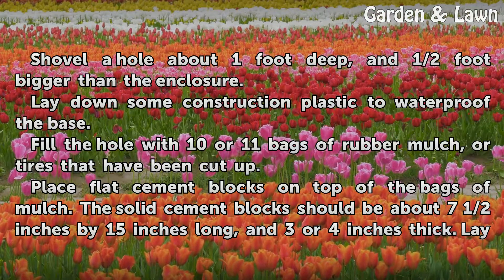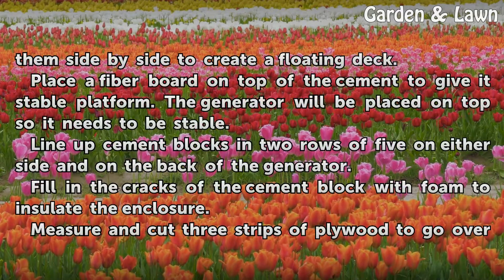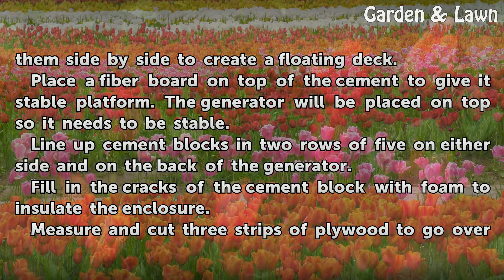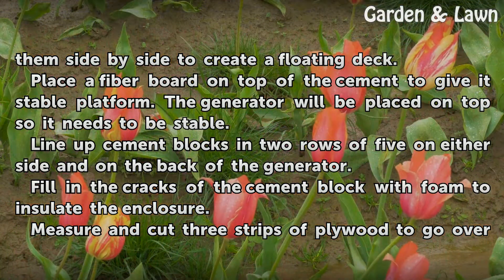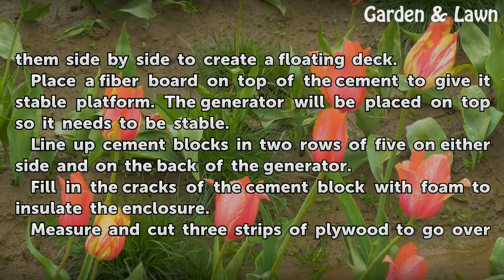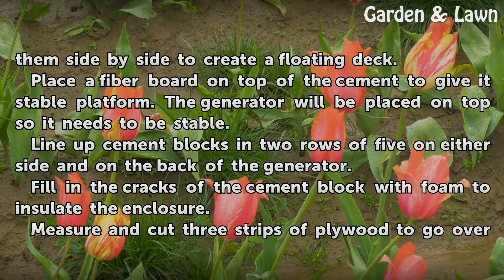How to Build An Enclosure for A Portable Generator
How to Build An Enclosure for A Portable Generator. Generator enclosures can be considerably expensive, so it can save you a lot of money if you want to build your own enclosure for your portable generator. Building your own enclosure could save you hundreds of dollars, because the materials you need are fairly affordable. An enclosure will protect...

Table of contents How to Build An Enclosure for A Portable Generator
Things You'll Need 00:42